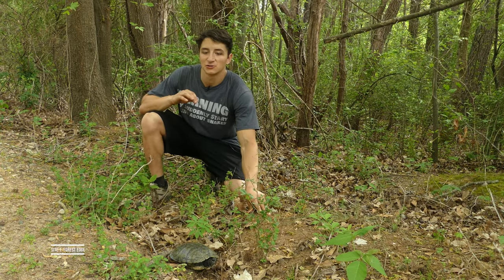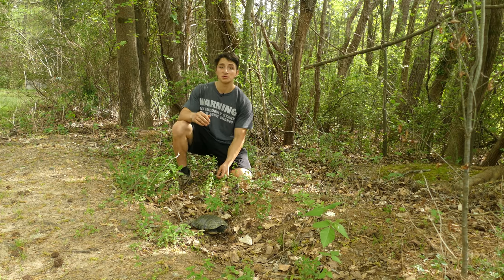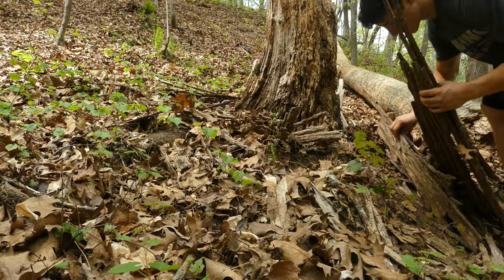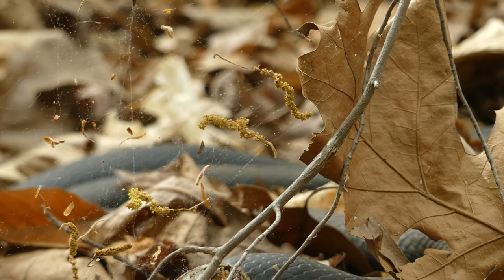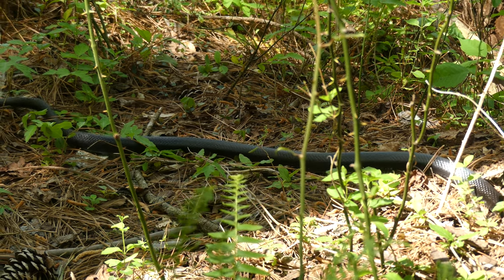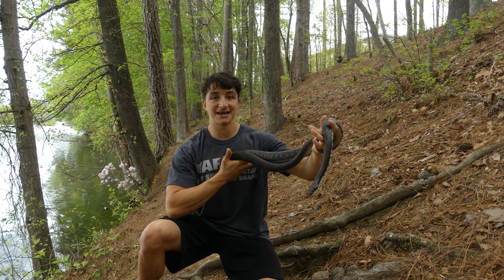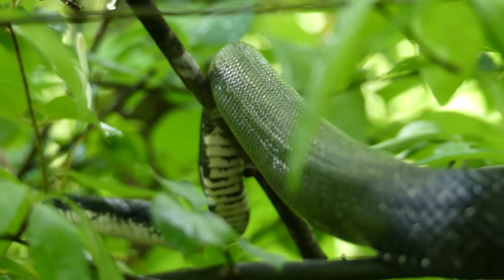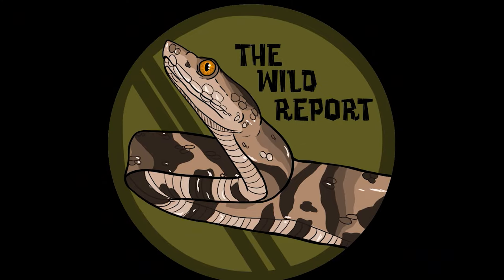Catching A GIANT Black Rat Snake! (Field Notes Ep. 3)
In this episode of Field Notes, we manage to find and catch one of the largest black rat snakes I've ever encountered in the wild as we continue exploring and adding observations to my dataset!

If you have any questions about my project, PLEASE ask! I'll continue expanding on my methods in future Field Notes but would love to hear what you want to know.

RupurtTheLlama
Will Mogtader
Ndrael

-Ben Zino

Psalms 104:24